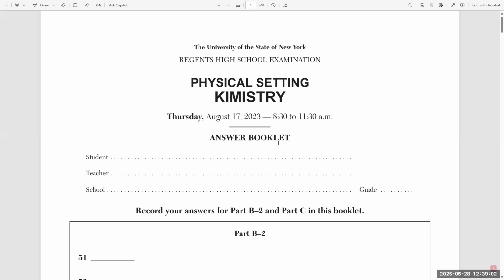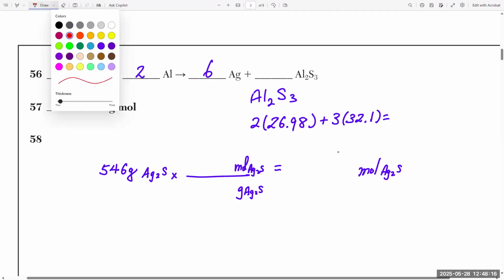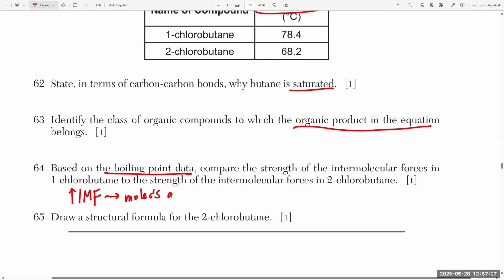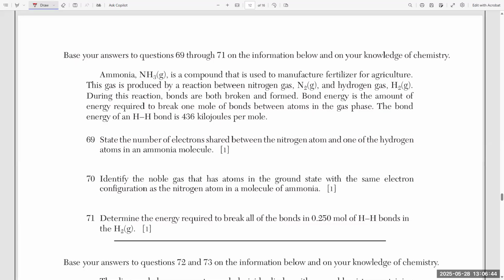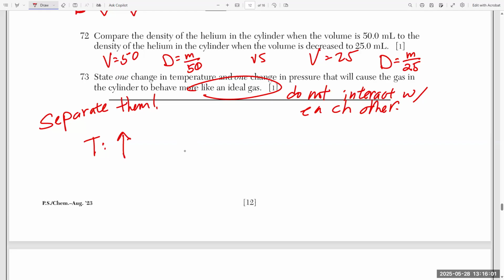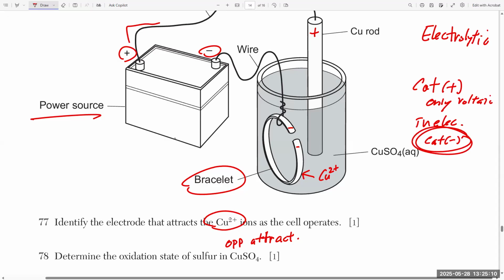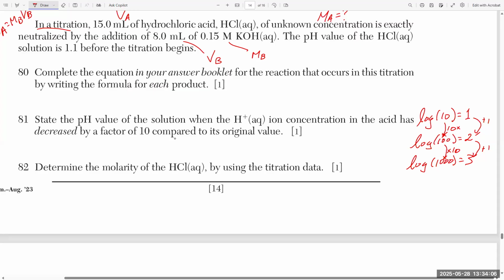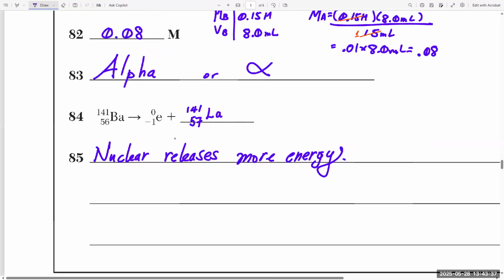2023 August Regents Chemistry FRQ (Regents Kimistry)